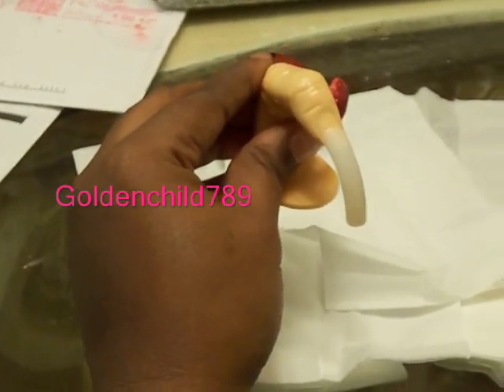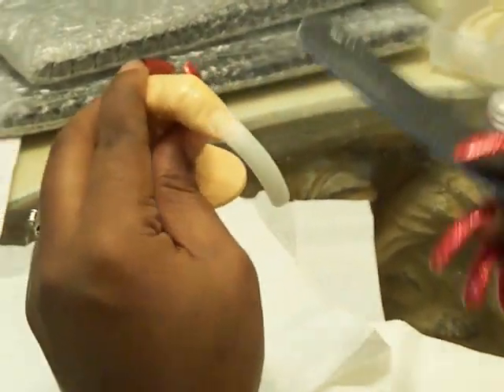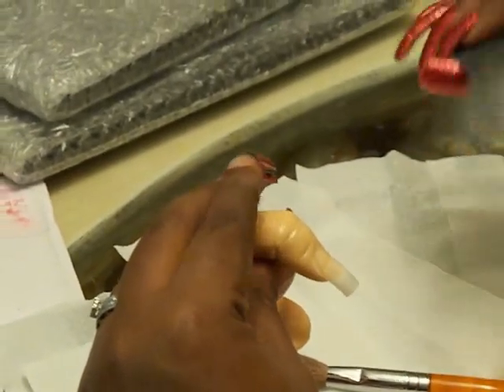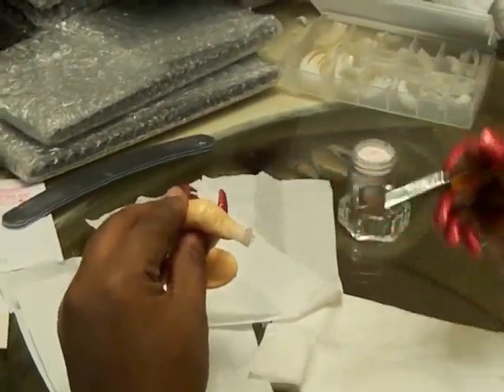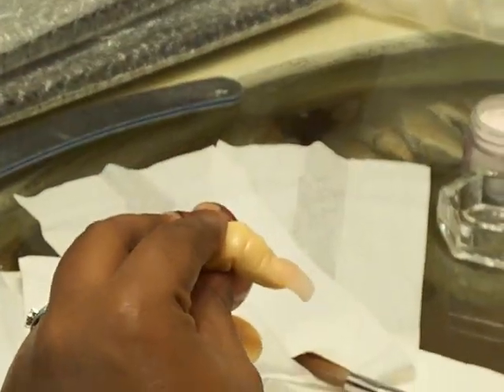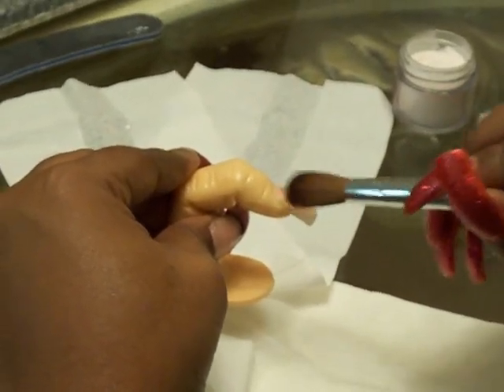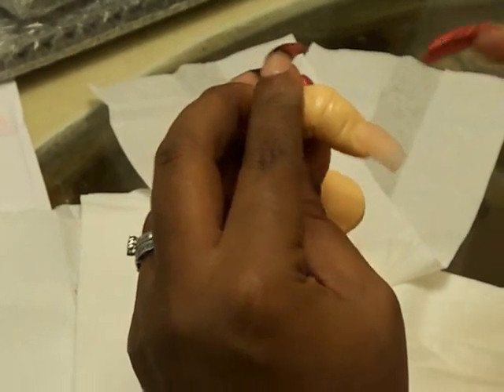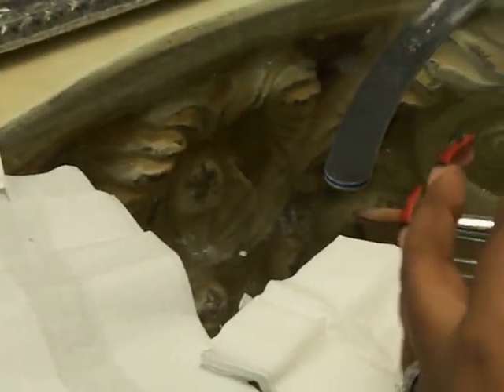Acrylic nail application using full well tips How I do my nails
:)I am not a nail tech..I am simply showing a demo on how I do my nails. I would highly recommend getting your nails done by a professional..as these are chemicals and should be handled with care.  As with anything..practice makes perfect so if you attempt to use my method of applying acrylic and you are not successful..Please do not blame me.  This is just one of the many steps it take to create a long lasting beautiful set of nails..To do your nails yourself can be very time consuming and tedious..Long story short...TRY AT YOUR OWN RISK.

You can purchase home acrylic kits and other implements from beauty supply stores or sallys.

I'm sorry but I will not tell the brand that I am using..Why..No free advertising.

With anything that I do..I research..I suggest you doing this as well.

Please do not use my video as a learning tool..Once again..I am not a nail tech.